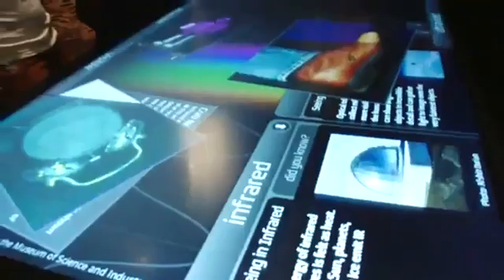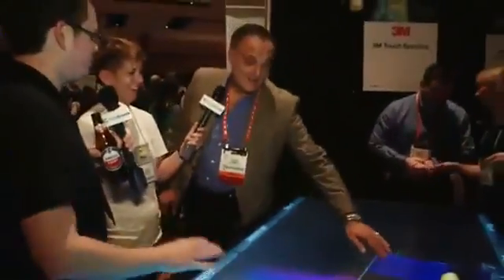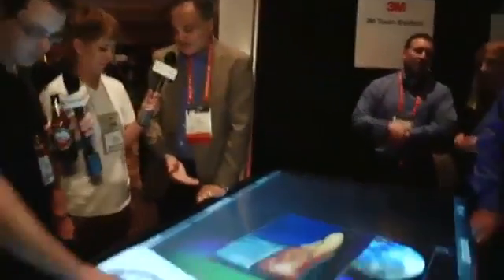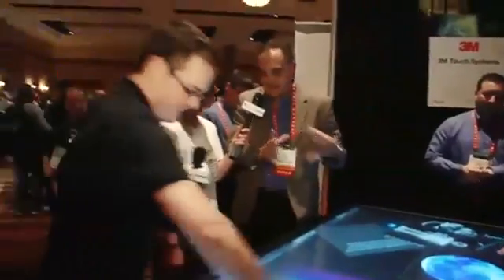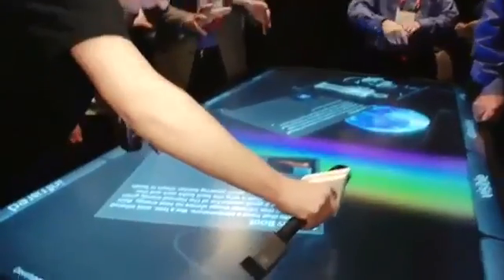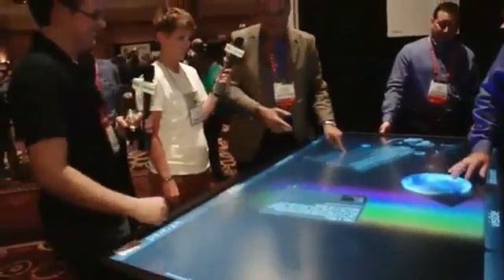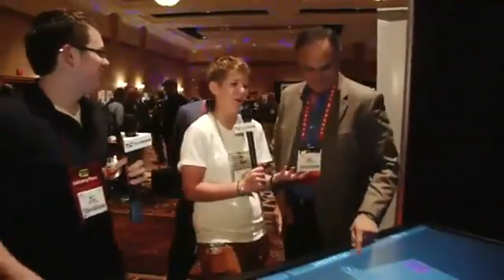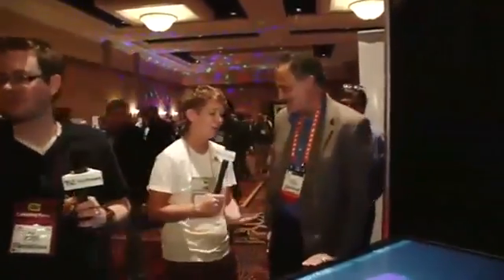3M Touch Systems 84 Inch Touch Display | TechCrunch At CES 2013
TechCrunch checks out the huge (84 inches!) touch based table interface. The device is running Windows 7 and supports Ultra HD resolution (4K).